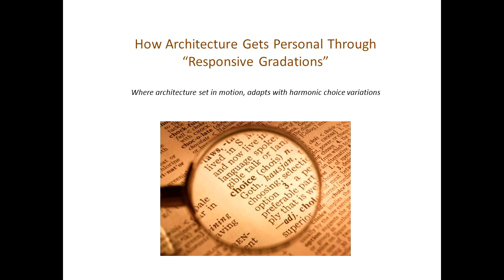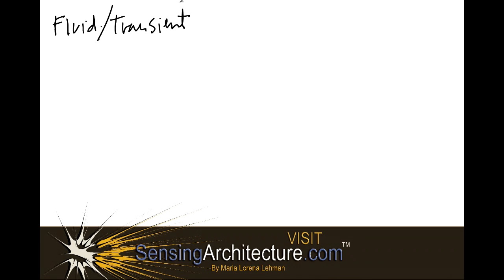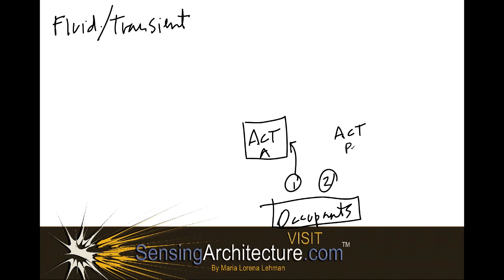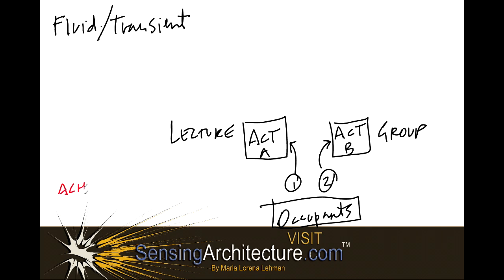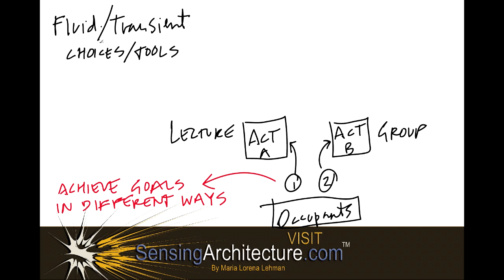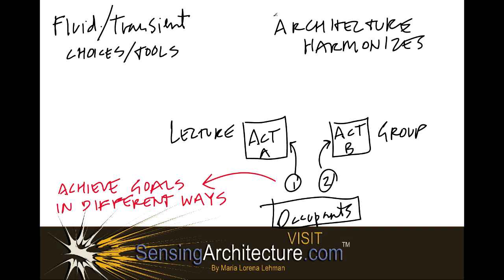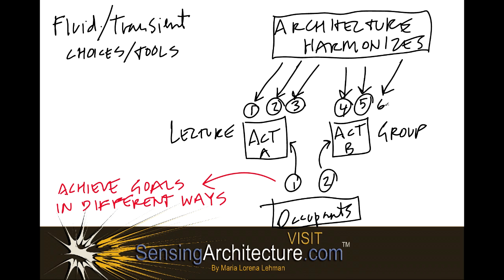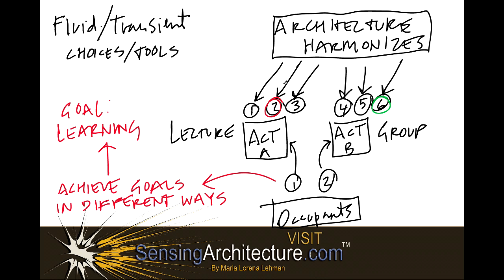How Adaptive Architecture Gets Personal through Responsive Gradations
VIDEO INTRODUCTION: In the video today, I lead you through an exploration of responsive gradations, where your architecture assumes more adaptive compositions to engage with your occupants as they engage in varying activities. And just as your occupant's engage in different activities, so too, can your architecture. By taking on the example of a classroom's architecture, and the various elements within it that must speak to the architecture --- it is possible to evolve from a more static mentality to approach a more fluid way of orchestrating the space in time, for an increasingly customized student learning.